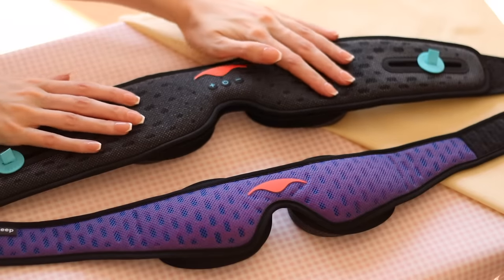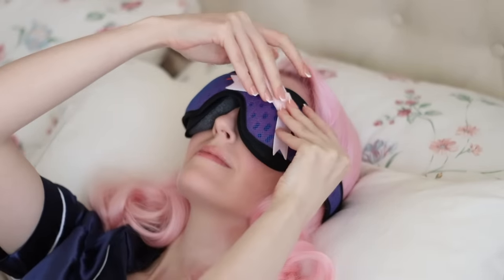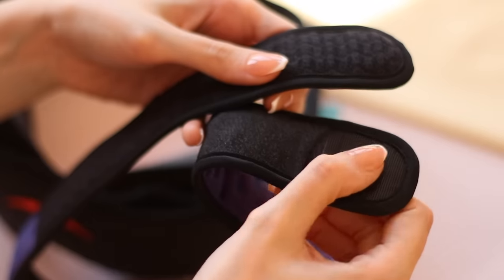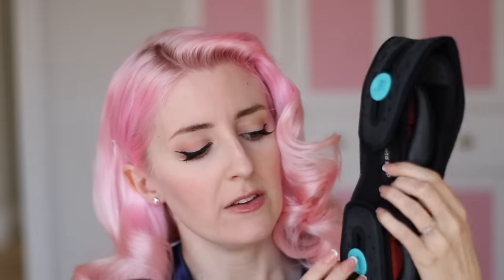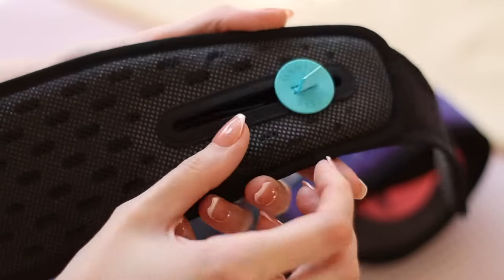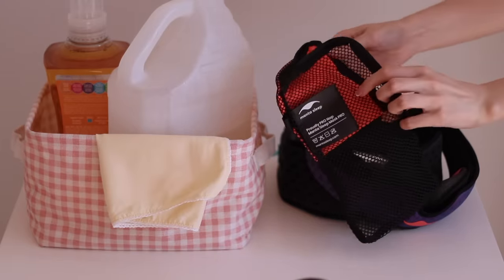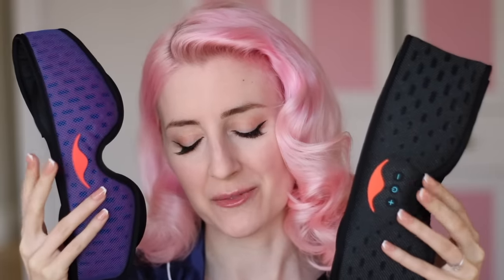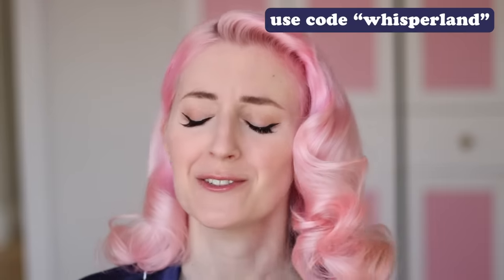ASMR Ready for Sleep? The Most Boring Town in the World (keyboard typing + button clicks )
Well my darlings, tomorrow you'll be working with the Turbo Encabulator but don't worry about that for now. I'm going to be hitting all these buttons and keys, inputting codes with my keyboard and sequences to power you down.

0:00 Manta Sleep
2:58 Shutting You Down for Sleep